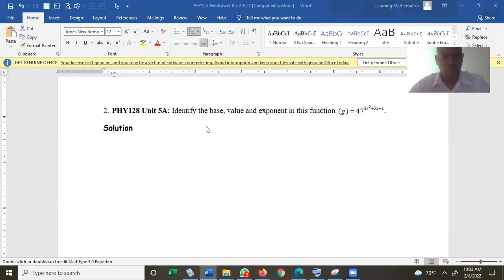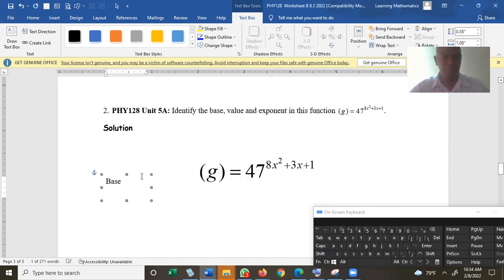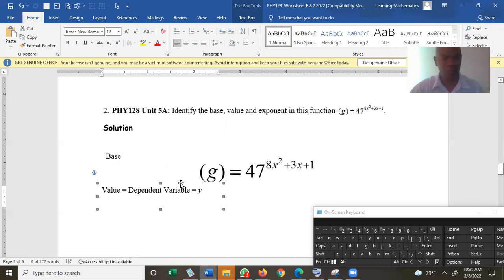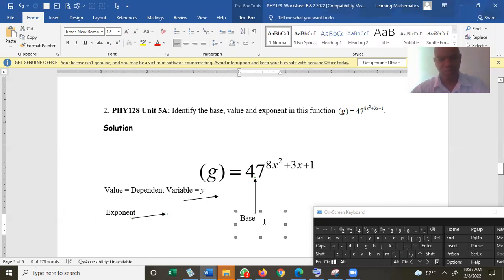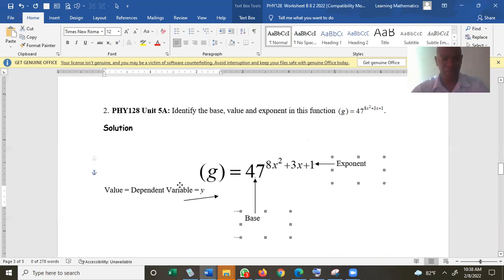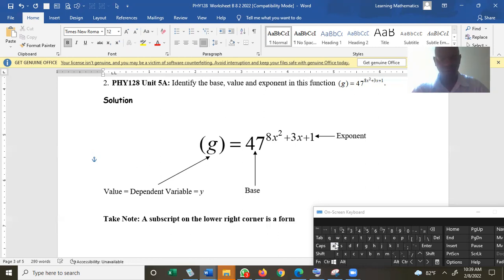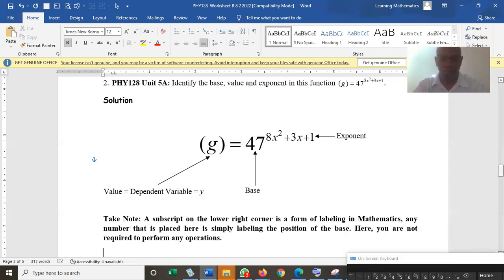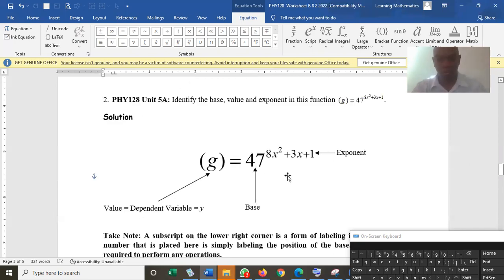Base and Exponents